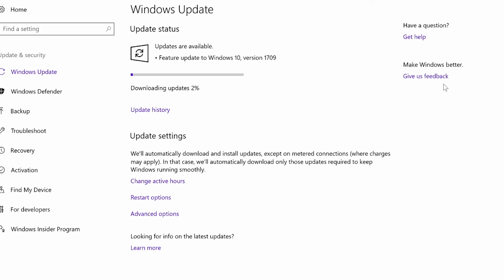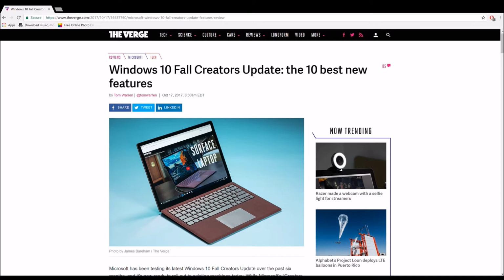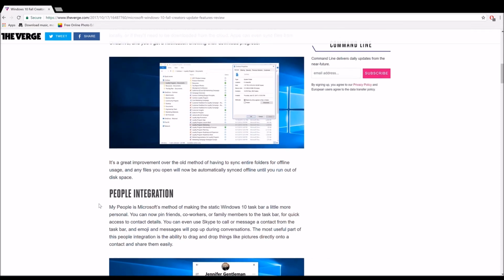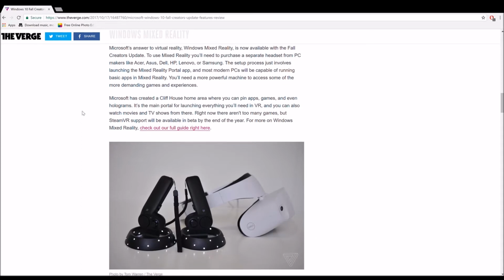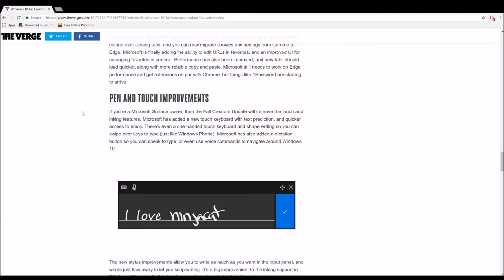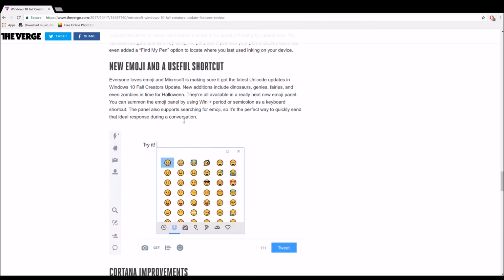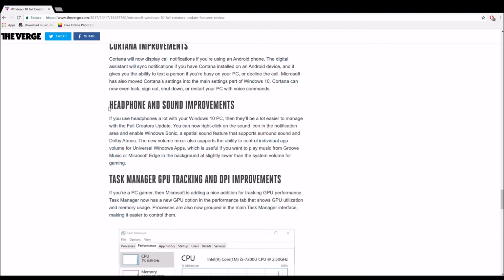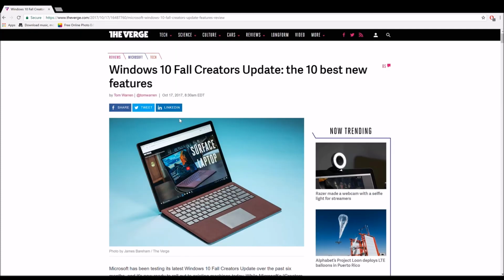Windows Fall Creators Update 2017 - Is Windows Turning into Apple?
Today i expain some of the features of the new windows creators update. A big one that resembles mac

Camera: Canon 80D
External Mic: Rode VideoMicro
Tripod: Manfrotto Compact Action
Phone: LG v20